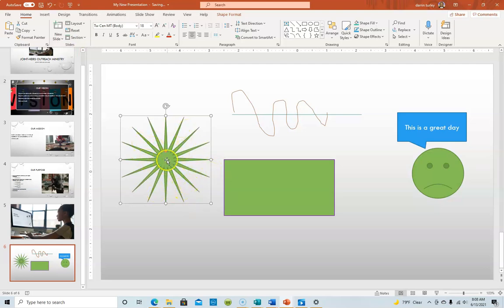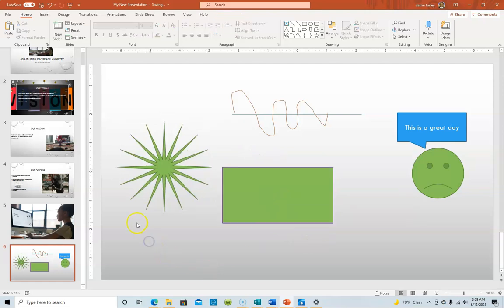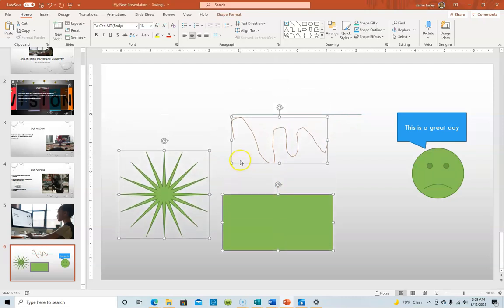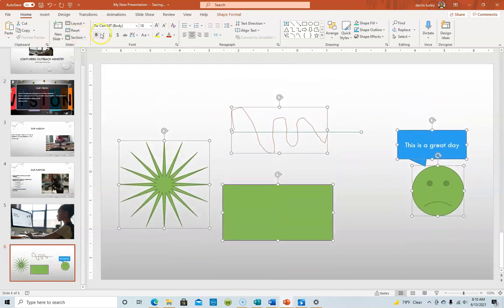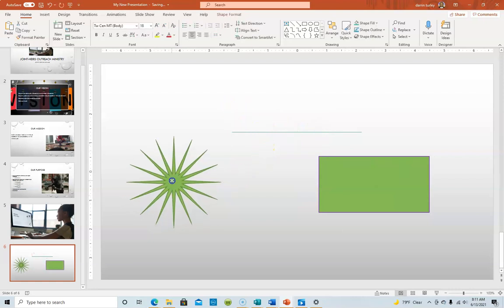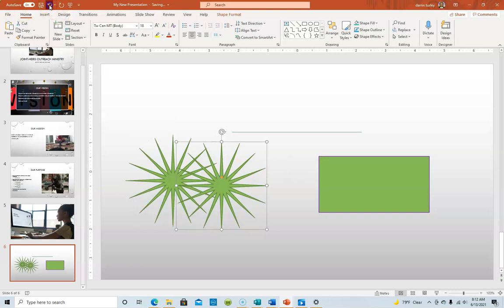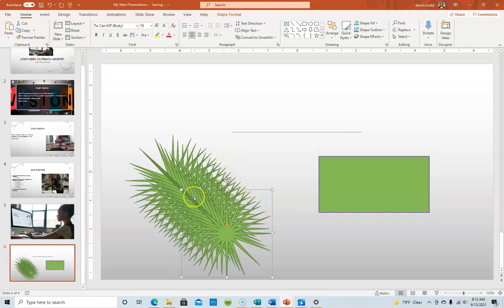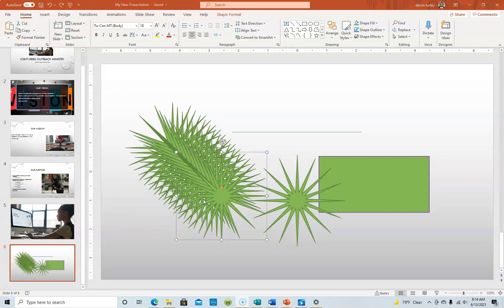12 Working with Objects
In this video we discuss working with various Objects